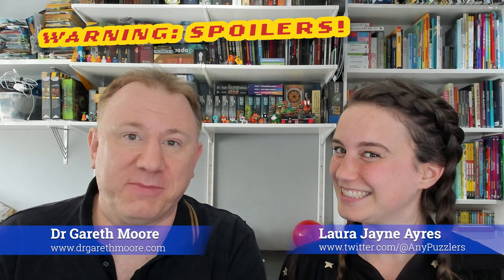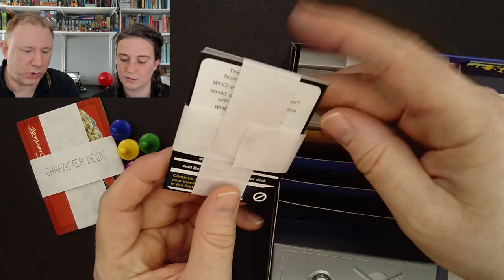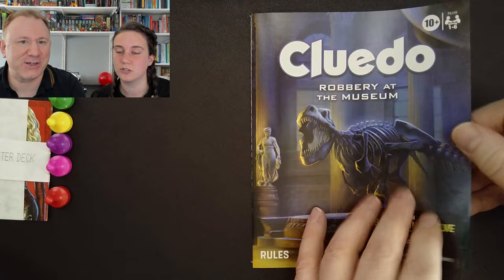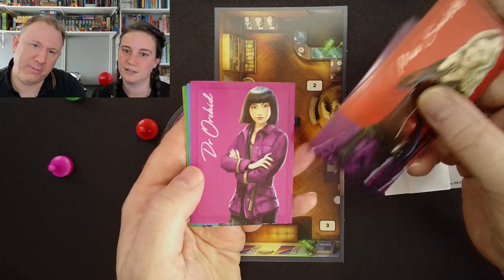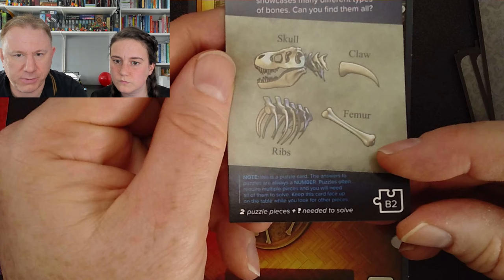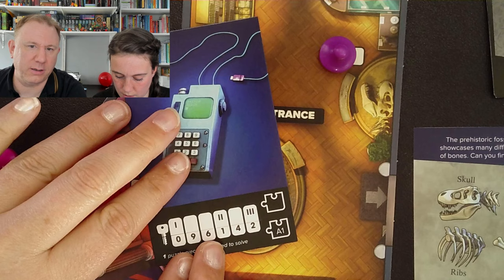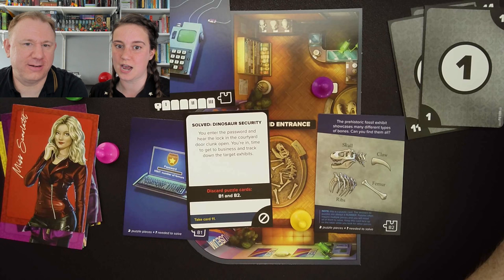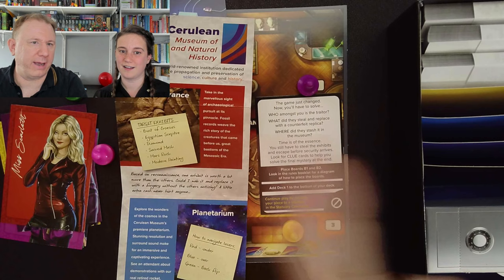Cluedo / Clue: Robbery at the Museum - How to Play & Tutorial by Dr Gareth and Laura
* CONTAINS SPOILERS (for the tutorial) *
Join Laura and me as we introduce the new Cluedo / Clue escape room, 'Robbery at the Museum'. It's based on the board game but that's where the similarities end - it's a play once experience, of which there are currently three available. We then solve the tutorial for this particular pack, which is cleverly designed to work as the opening scene of the game too. And, in case you're wondering, it's known as 'Cluedo' in the UK and almost every other country, but as 'Clue' in the US. Don't ask me why!

If you're a regular viewer, it's a shorter video this week because I have a bunch of (book) author deadlines - back to normal service next week!

This video is related to the 'SOLVED!' series in which each week we solve a different escape room product, including Exit the Game, Unlock, Escape Room The Game and others - including some great indie escape-room products from Kickstarter and elsewhere too - so please do subscribe to the channel if you would like to join us on this fun adventure! I've bought all the products at retail or on Kickstarter, so each of these videos represents our honest views and experiences. This particular game I bought from Amazon.

Or if you've tried the box yourself, what did you think of it? Plus if you enjoy this kind of thing, do check out these other playlists of my various escape-room puzzle solves: